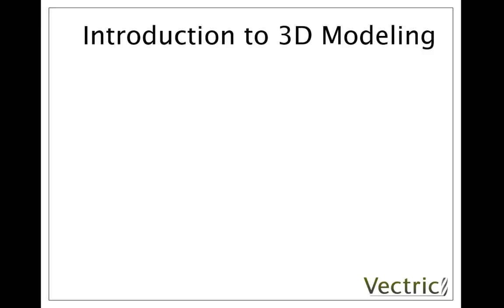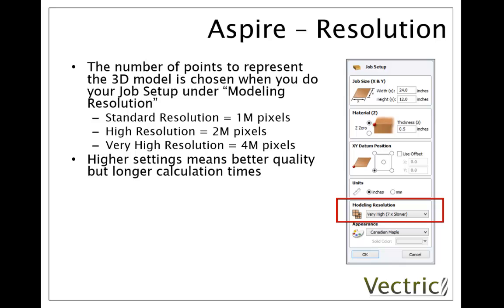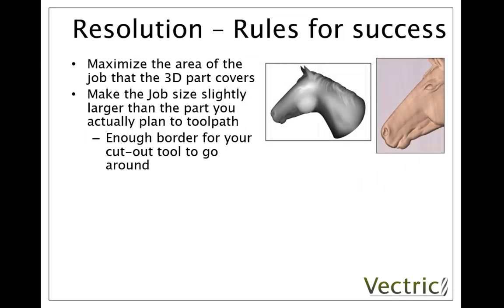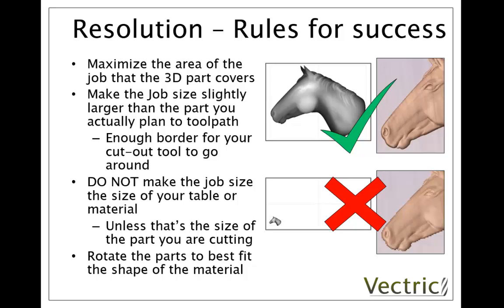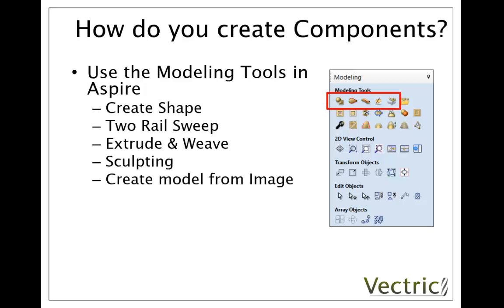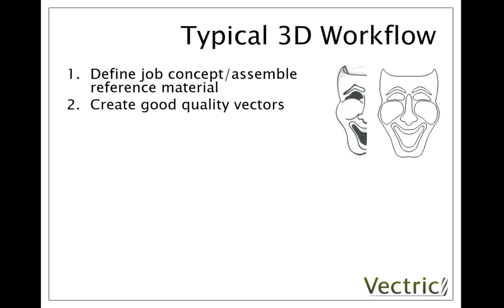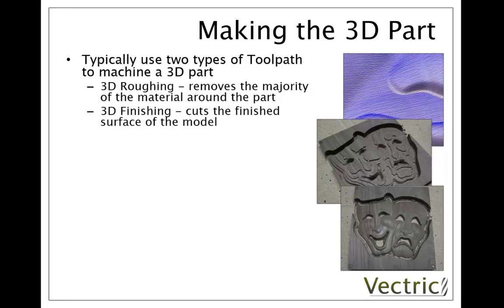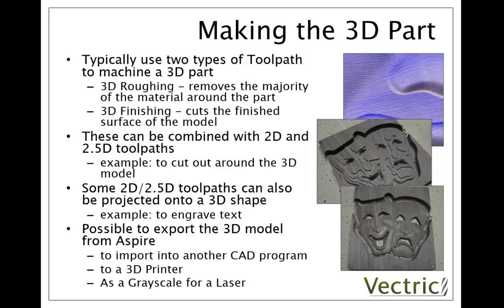Vectric V8 Tutorials - Introduction to 3D Modeling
This slide show introduces the concepts behind 3D modeling in Aspire. We discuss how the shapes are represented, Job Resolution, Setting up your part, Component Creation, the Component Tree and general workflow for both building the model and machining it.